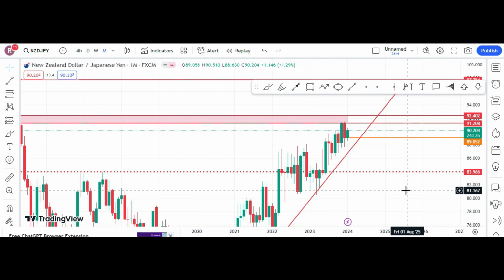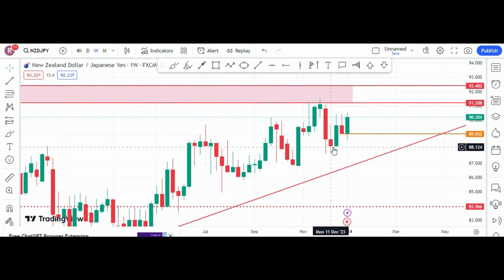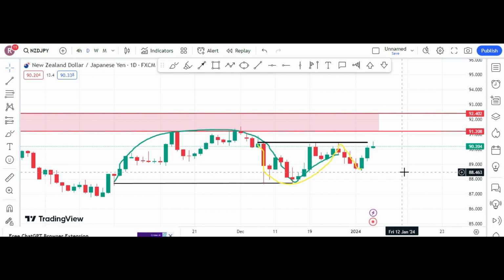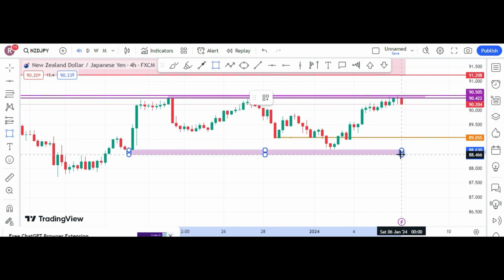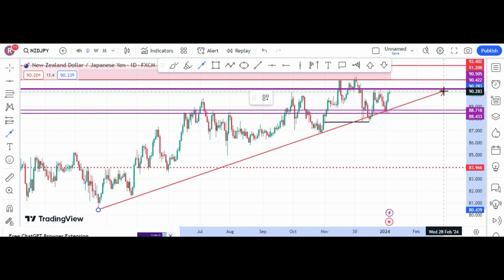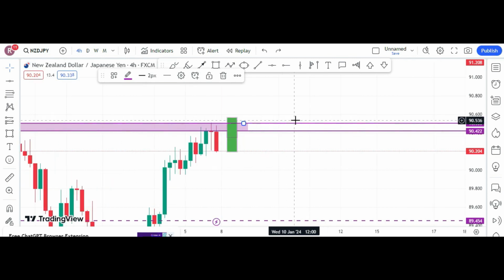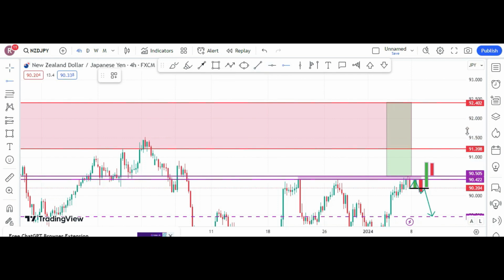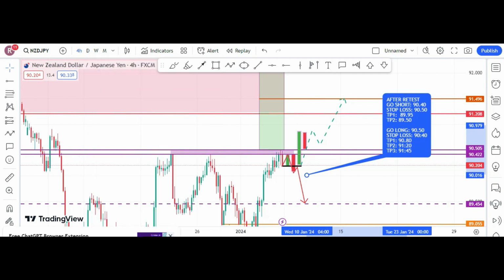NZDJPY TRADE LEAD 7TH JAN 2024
THIS IS A DETAILED ANALYSIS OF NZDJPY FOR FOREX TRADERS. FOR ANY TRADE TAKEN BASED ON THIS ANALYSIS WE DON'T BEAR ANY RESPONSIBILITY FOR ANY SUCH LOSS AND NEITHER WE HAVE ANY PART IN THE PROFIT. IT IS COMPLETELY HIS OR HER DISCREATION.